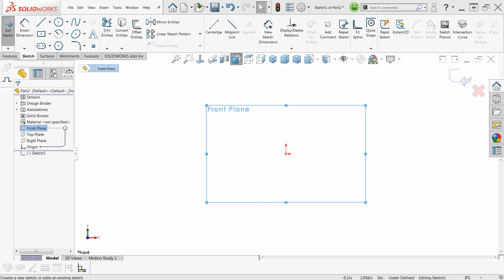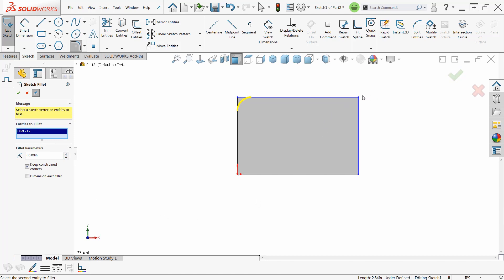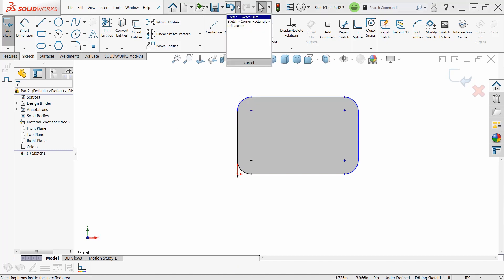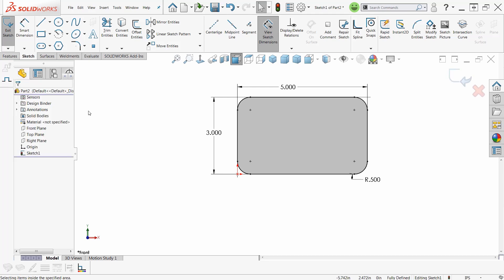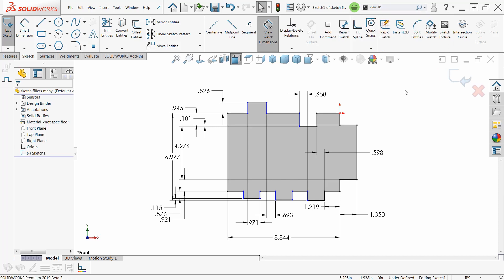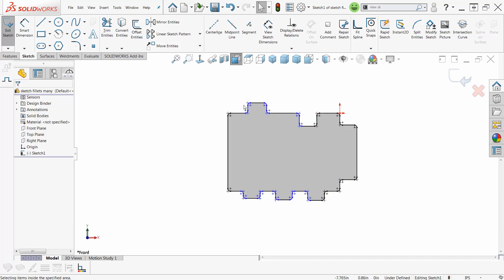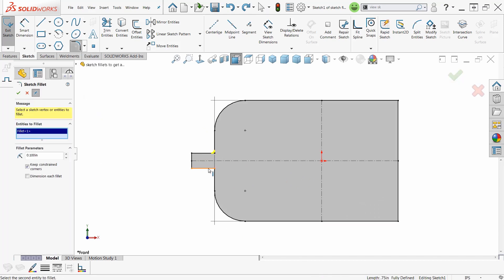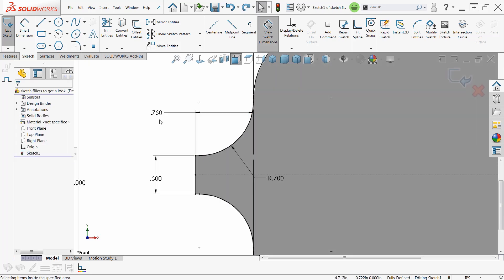SOLIDWORKS - Introduction to Sketch Fillets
Learn about an introduction to Sketch Fillets in SOLIDWORKS.  Quick Tip presented by Guy Delozier of GoEngineer.